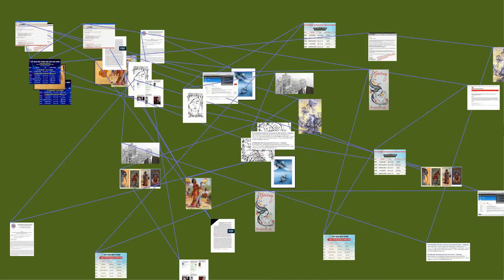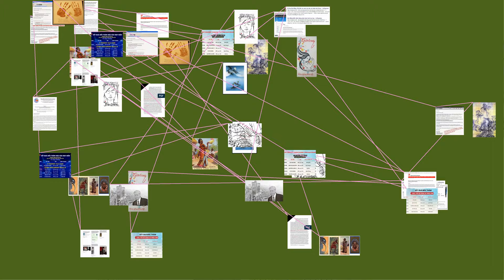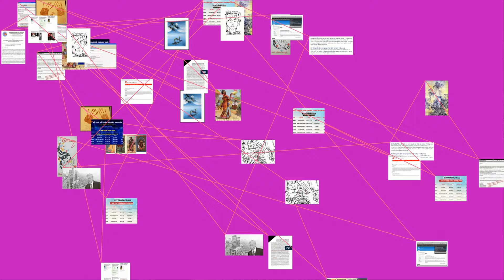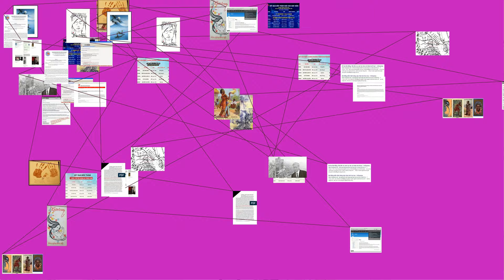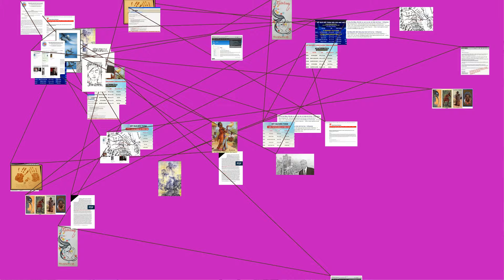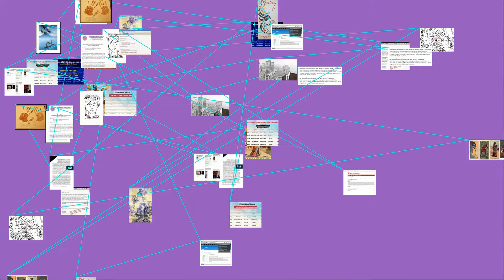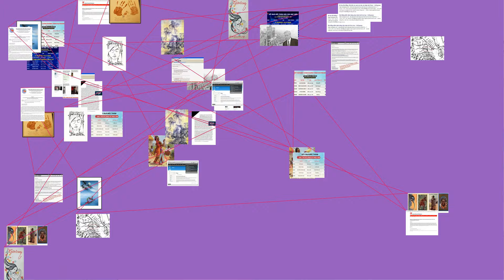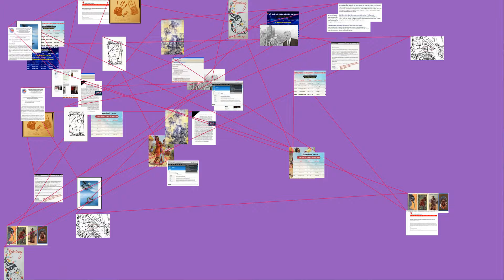MUST WATCH: Bui Xuan Phai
Bui Xuan Phai (September 1, 1920 – June 24, 1988) was a Vietnamese painter. He is famous for the paintings of Hanoi Old Quarter. He also painted the actors and musicians of Vietnamese opera.
Biography
The best known of all Vietnamese modern painters, Phai is respected and admired for both his art and moral character. He epitomizes for the Vietnamese the lone artist suffering for his art: he lost his teaching position at the Hanoi College of Fine Arts in 1957 for supporting Nhan Van affair a movement for political and cultural freedom and was not allowed to show his work in public until a solo exhibition in 1984. However, in 1996, he was posthumously awarded with a H? Chi Minh prize.
Bui Xuan Phai unfortunately died in 1988, in Hanoi, the place of his birth.
Family
Spouse&nbsp;: Nguy?n Th? Sinh
Issues&nbsp;: Bui Thanh Phuong (second son)
Gallery
Among others he is exhibited by Hanoi art gallerist Hu?nh Th?ng Nh?t.
Hanoi 1946
Ph? Hang Be - Hang Be Street, gouache on paper
In popular culture
Hanoi Streets by Bui-xuan-Phai
Bui Xuan Phai - For the Love of Hanoi Awards
See also
Bui Thanh Phuong